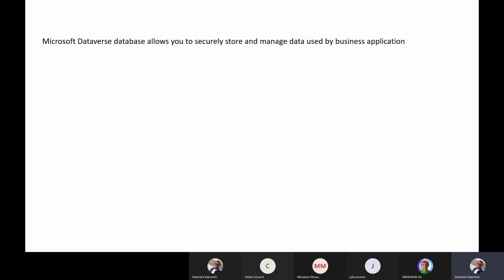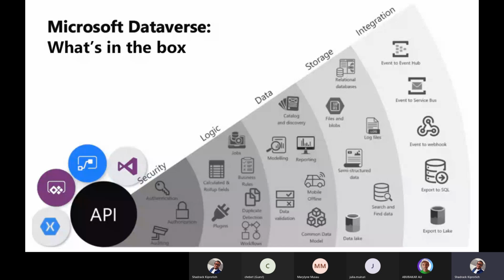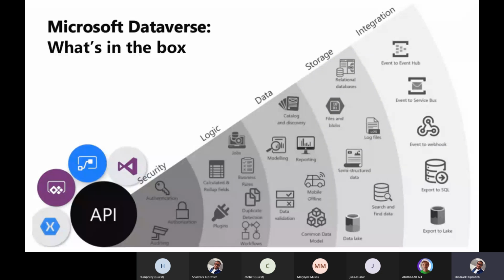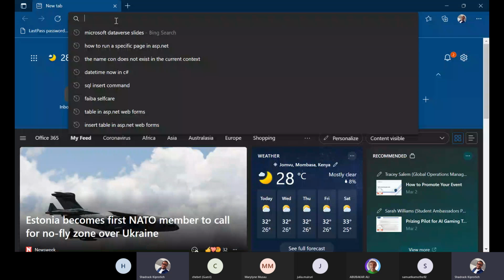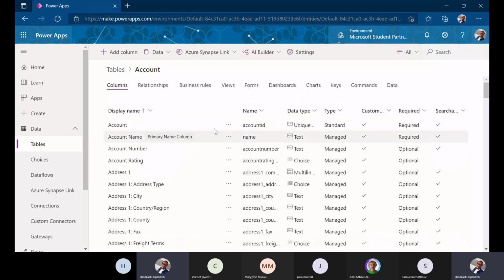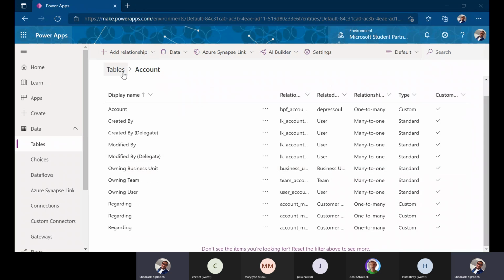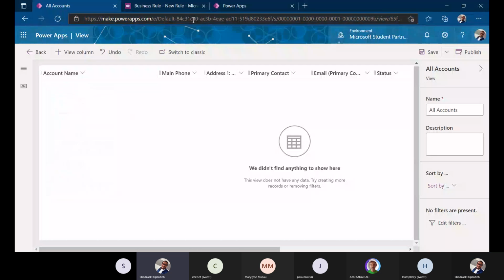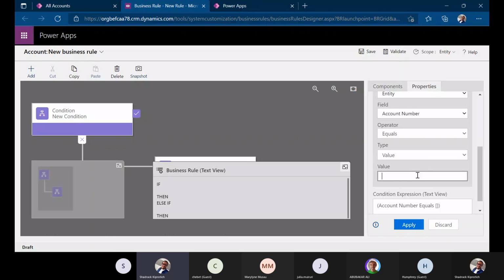Power Up Tuesday Working With Dataverse